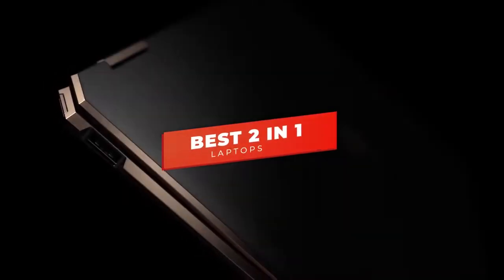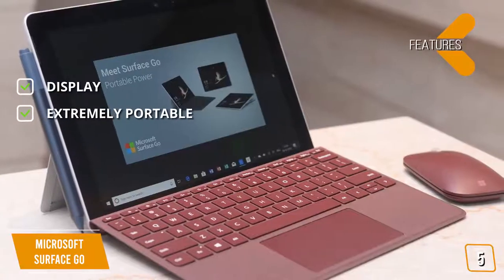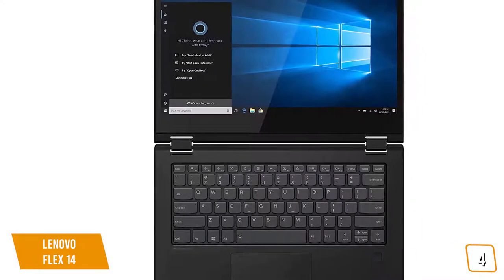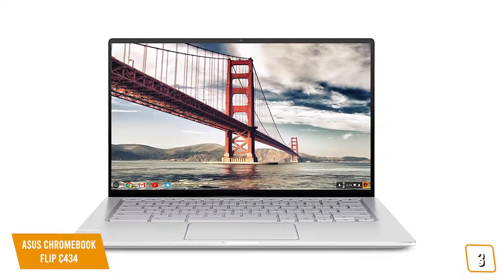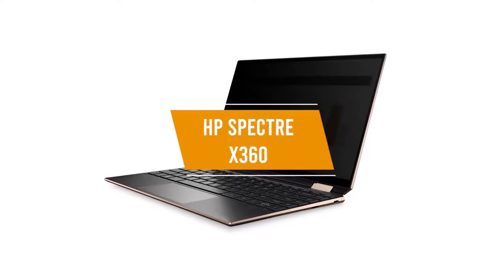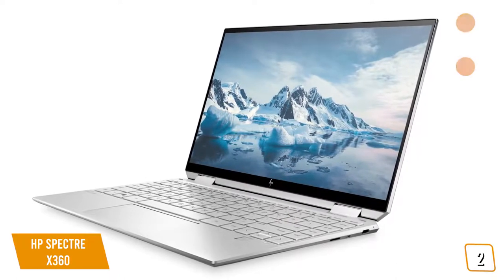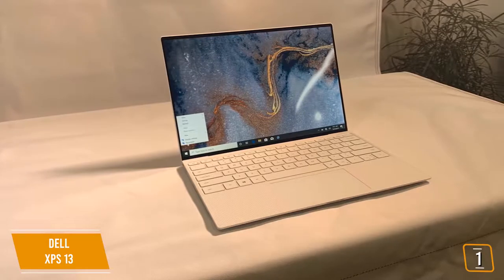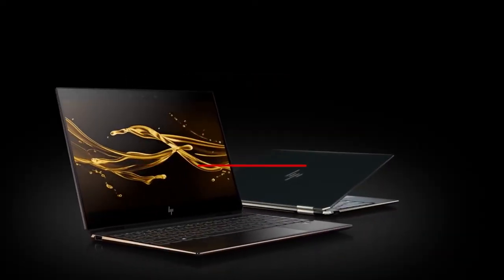Top 5 Best 2 in 1 Laptops in 2020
5 Best 2 in 1 Laptops featured in this video:

5) Microsoft Surface Go

4) Lenovo Flex 14

3) Asus Chromebook Flip C434

2) HP Spectre x360

1) Dell XPS 13

💥Try Amazon Home Services
💥Try Prime Discounted Monthly Offering
💥Try Twitch Prime
💥Kindle Unlimited Membership Plans
💥Give the Gift of Amazon Prime
💥Create an Amazon Wedding Registry
💥Try Audible and Get Two Free Audiobooks